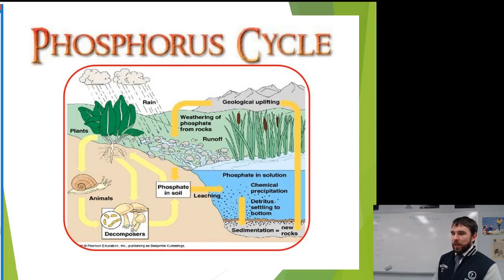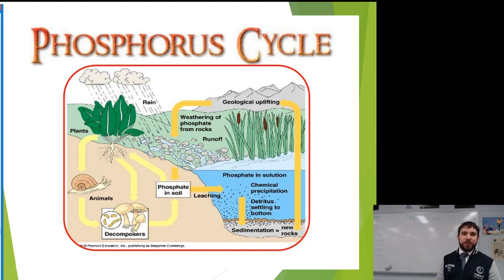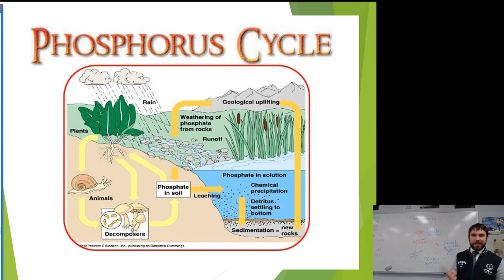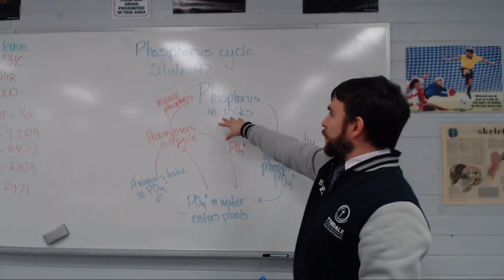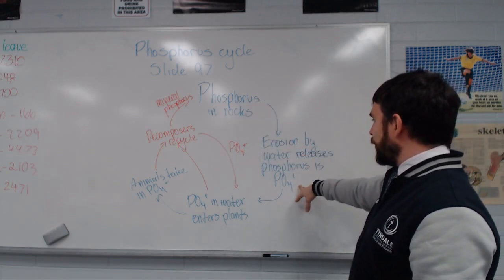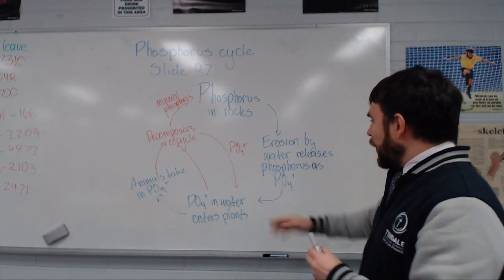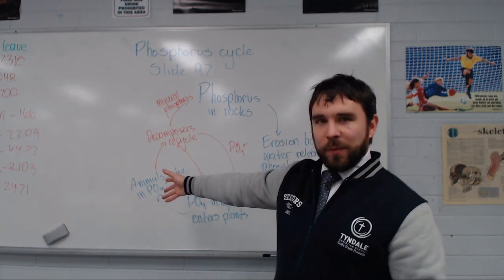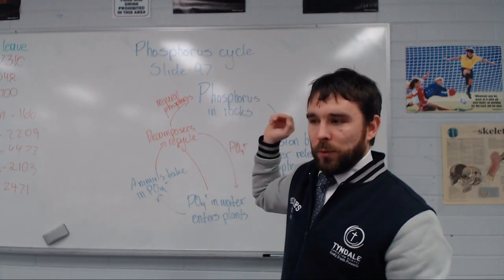Phosphorus Cycle Lesson